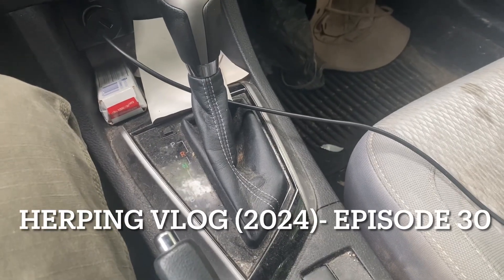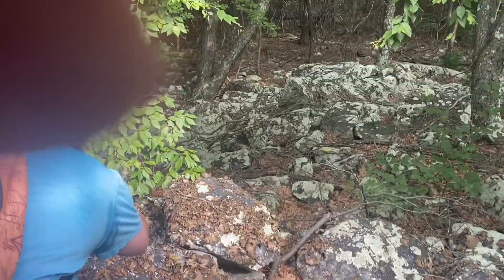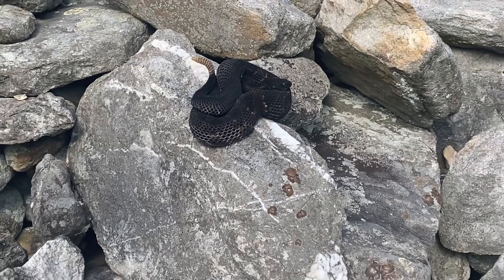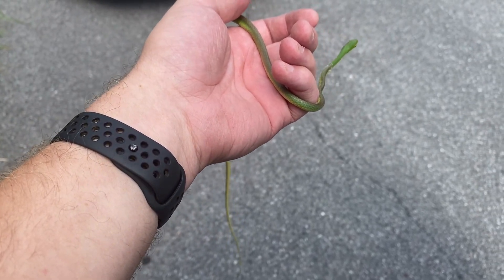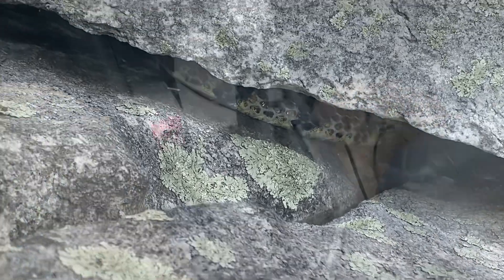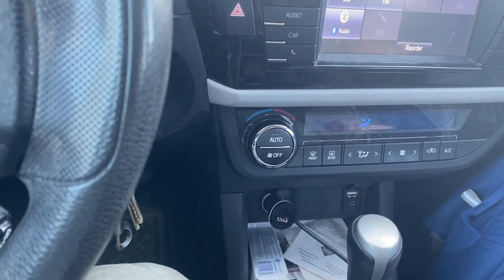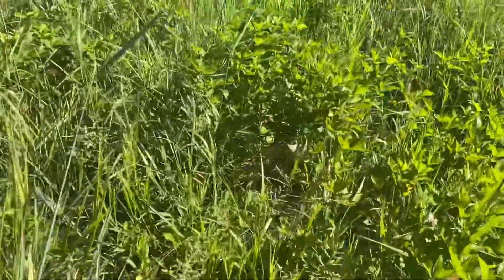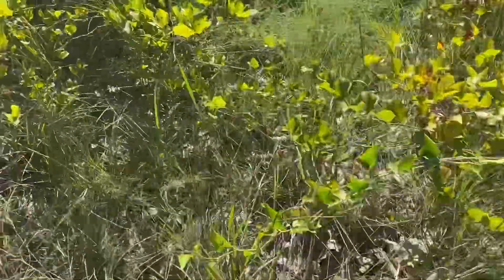Finding a rough green snake in the Western Maryland Mountains ?!?Herping Vlog ( 2024) - Episode 30